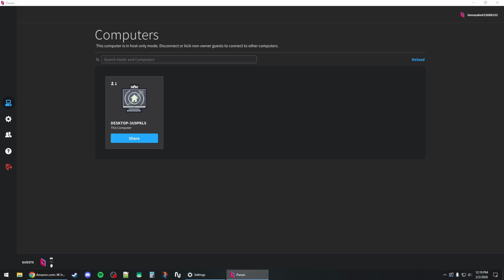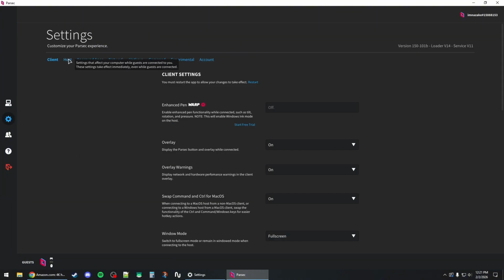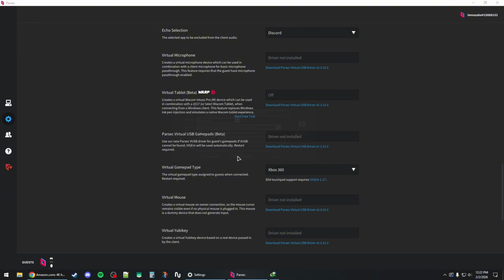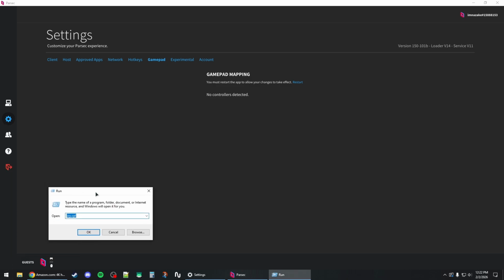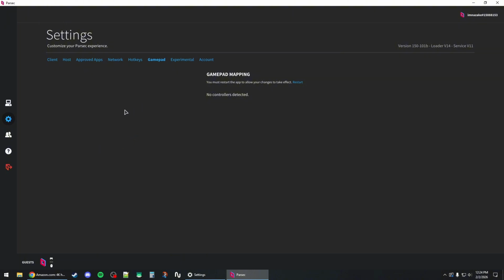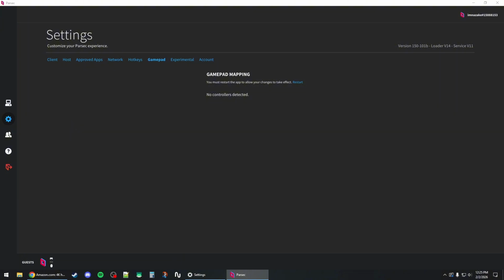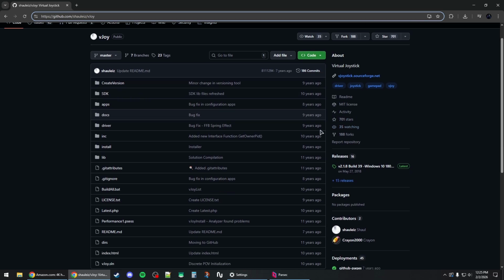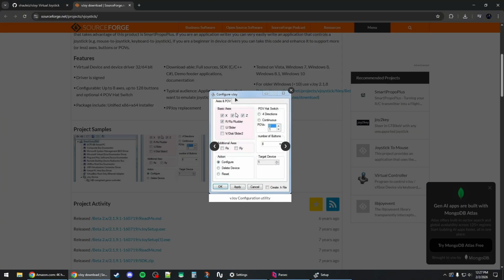How To Play With 2 Keyboards In Parsec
Learn how to set up and use two separate keyboards for local co-op gaming over the internet with Parsec.